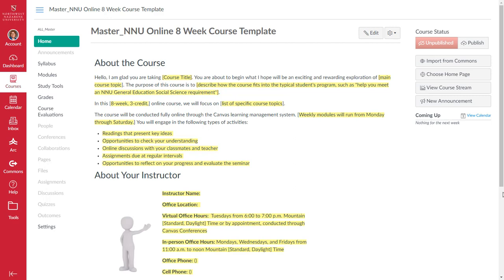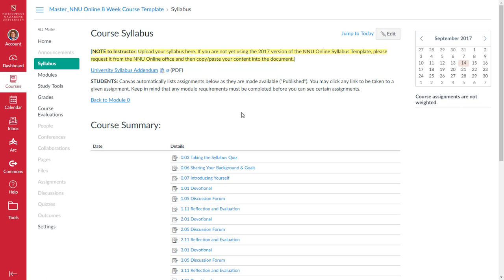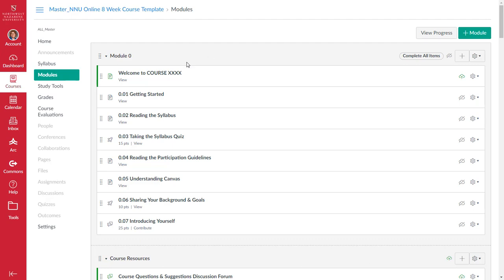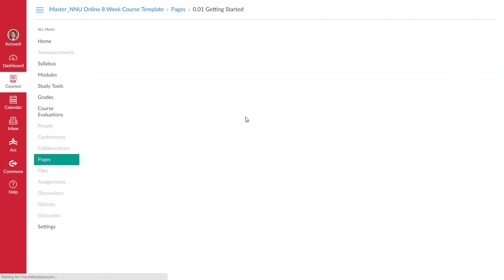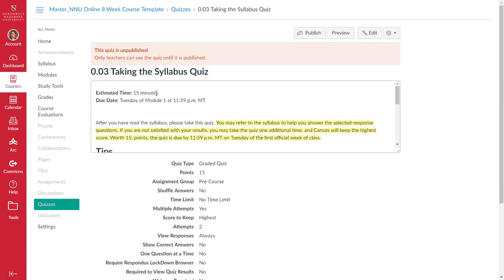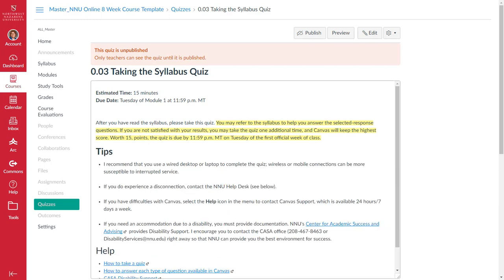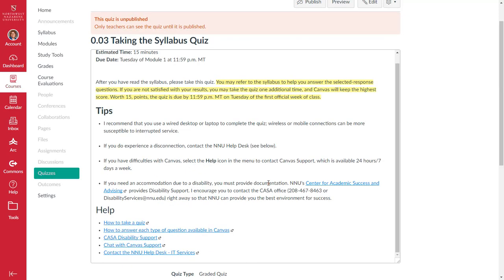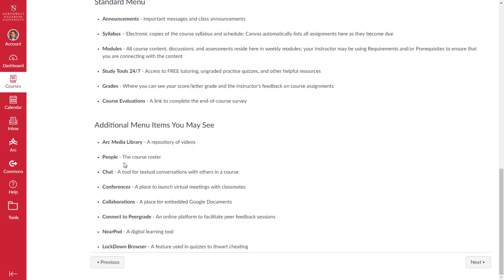NNU Online Course Template - Module 0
This video provides an overview of the placeholders in Module 0 of the Canvas course template used in the NNU Online program. Effective customization of Module 0 will help faculty developers meet the Quality Matters(TM) nationally recognized standards for online course design.

Video by Crystal Nielsen, M.A., online instructional designer, Northwest Nazarene University